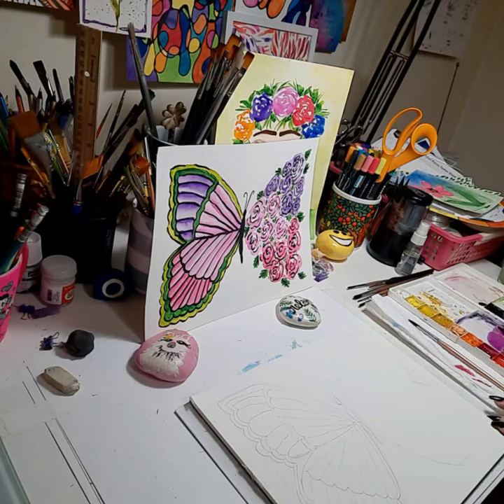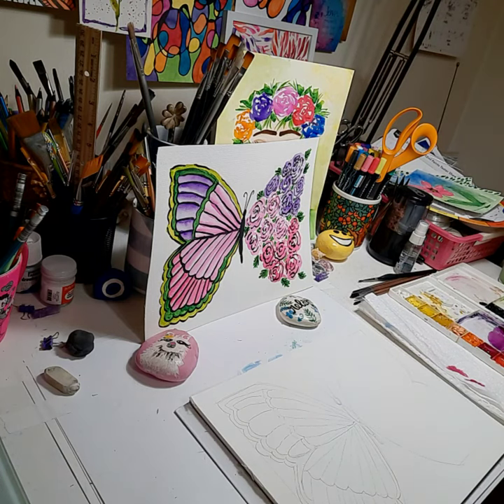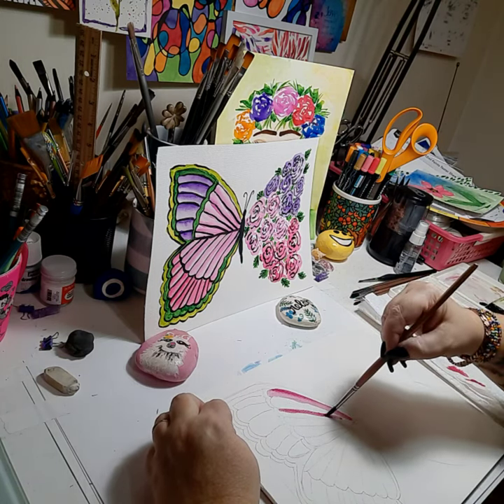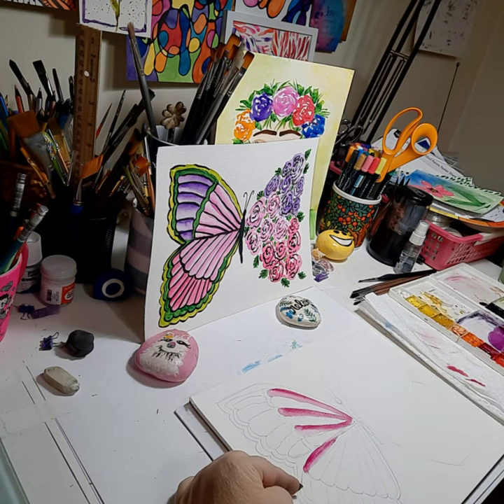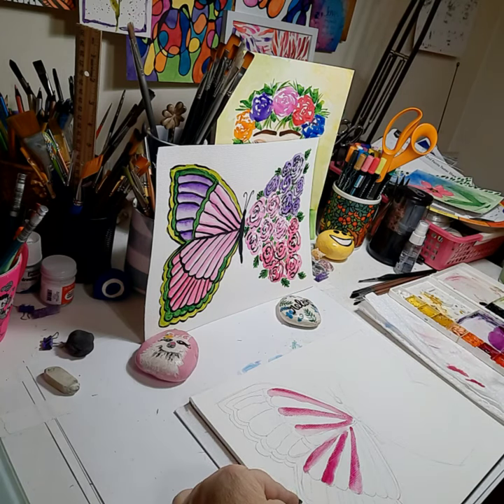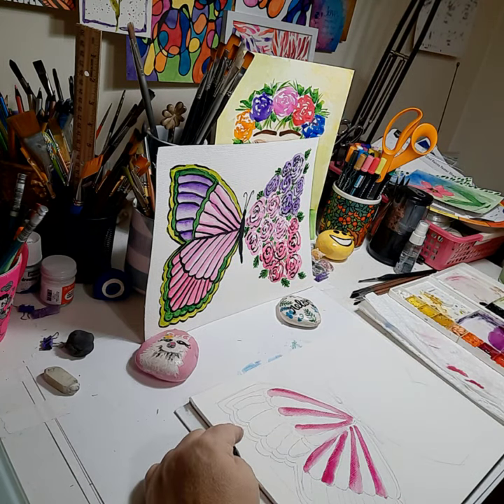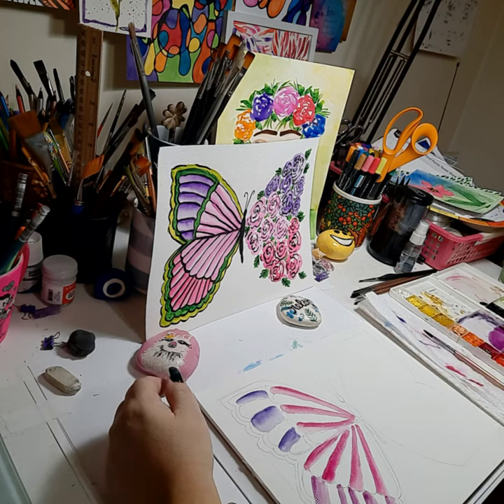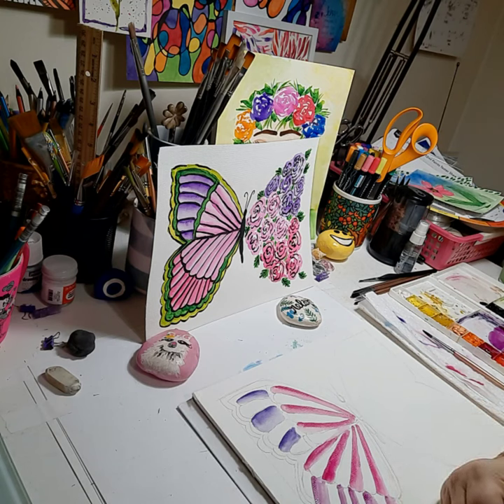METAMORPHOSIS of a Butterfly 🦋 to a Flower 🌼 Painting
In this video I show how to paint a butterfly. That metamorphoses into a flower cluster using water color technique